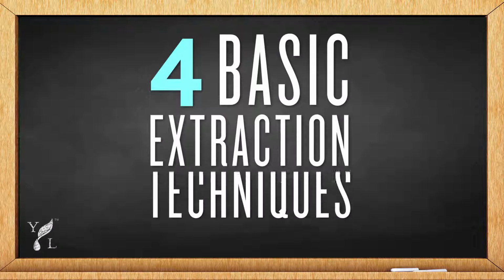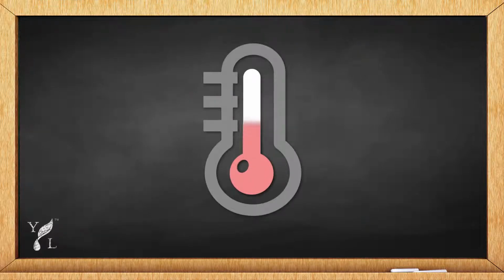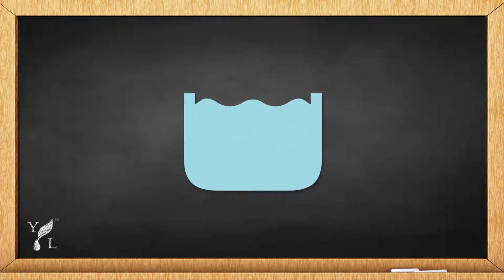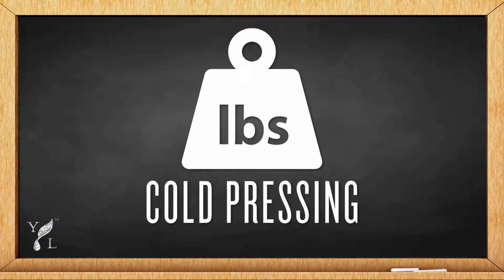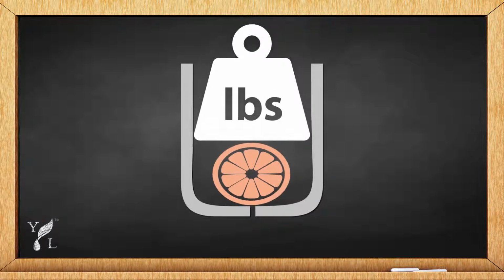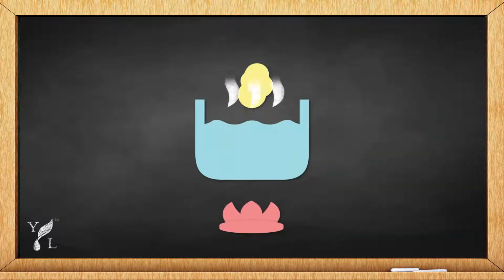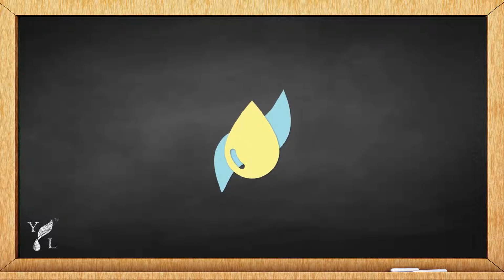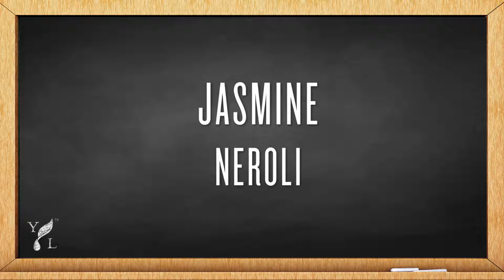Essential Oil Extraction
Every plant yields a different quantity of its valuable essence, so the amount of raw material needed to produce a bottle of essential oil varies widely. For example, although it takes only about a half pound of frankincense resin to produce one 15-ml bottle of Frankincense essential oil, it takes almost 160 pounds of rose petals to make the same amount of Rose essential oil!